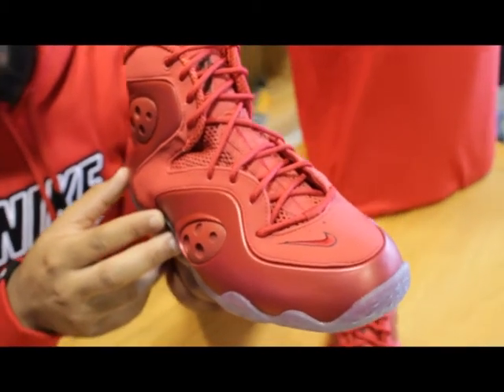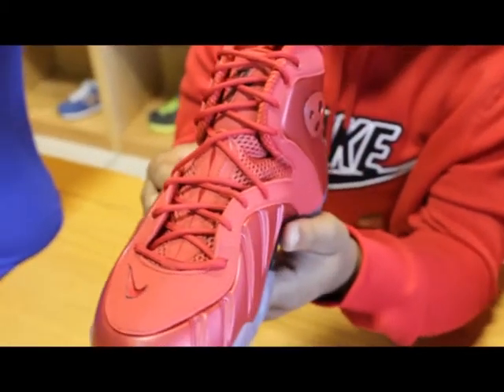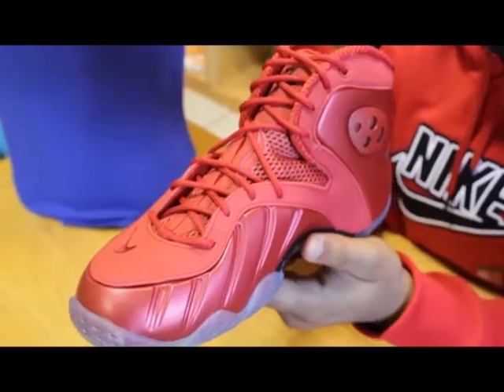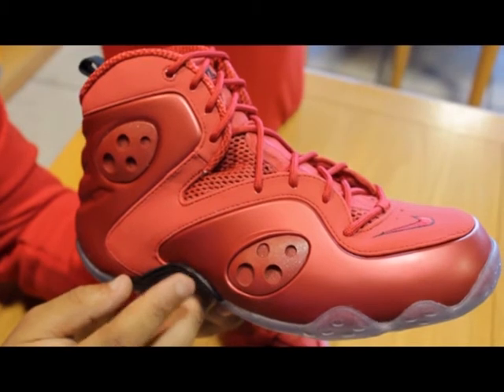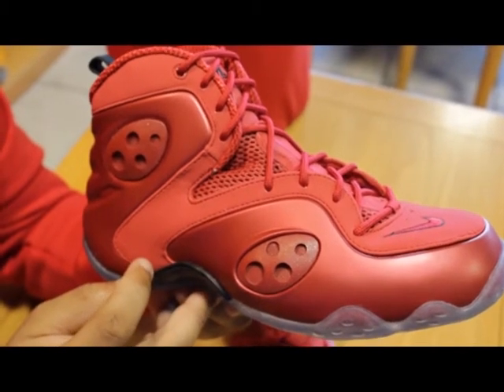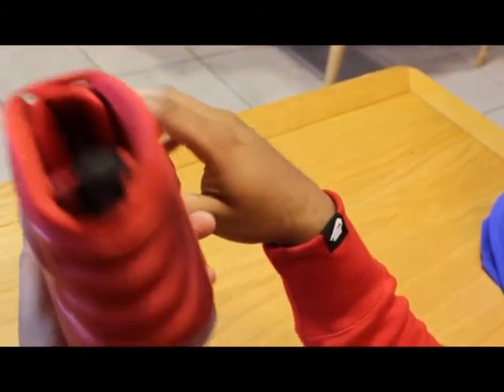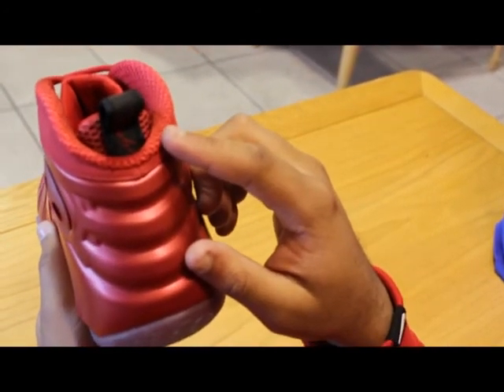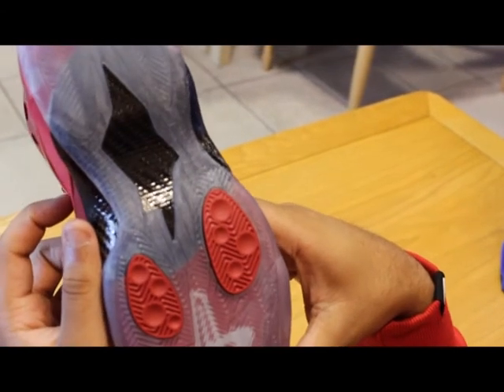Nike Zoom Rookie Red - Shoe Review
Zoom Rookie - SKU: 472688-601 - $200 - Launch: 11/10/12

Don't forget to check out